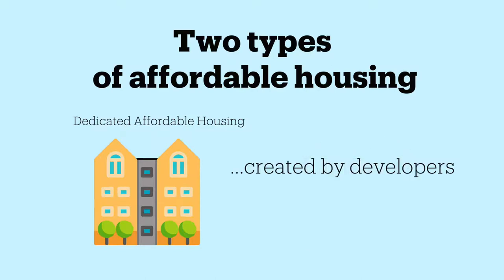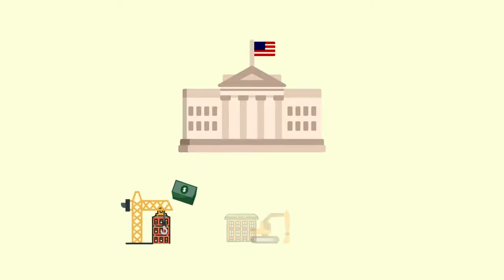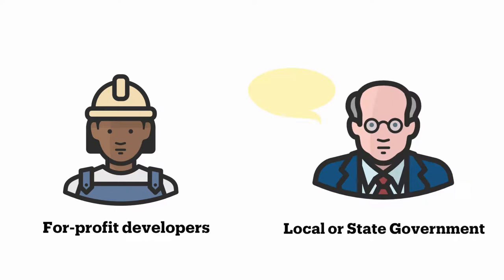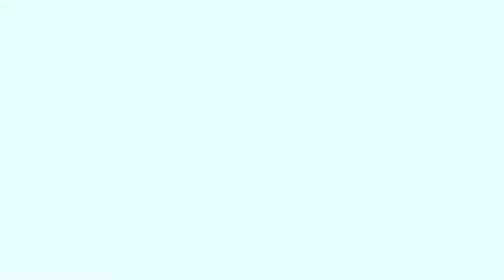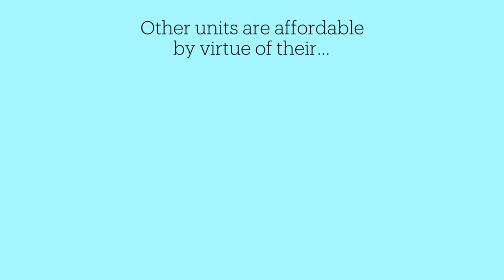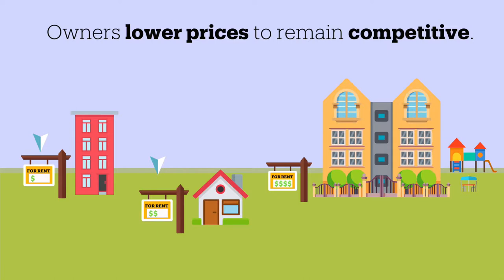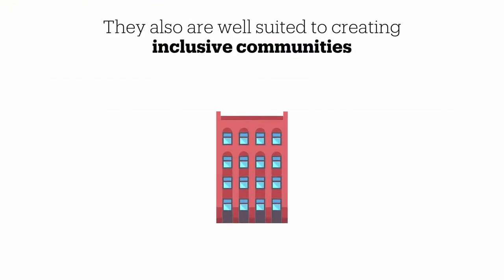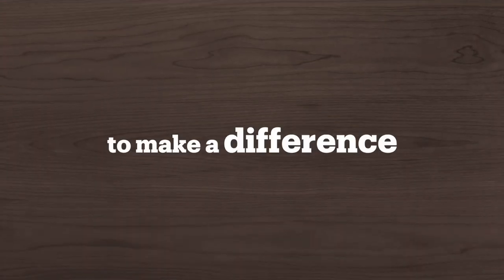What Is Affordable Housing & How Is It Created?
How do we make housing more affordable housing? This video explains the two types of affordable housing and the stakeholders that must work together to create or maintain affordable housing units. Learn more about how why housing is unaffordable, how affordable housing is financed, funded, and built, and other issues

There are two types of affordable housing: (1) dedicated affordable housing units developed with government subsidies and (2) market affordable housing, which may rent or sell at affordable levels but are not restricted to certain incomes or rent levels

In this video, we examine both types of affordable housing to help community leaders better understand common incentives and regulations that affect affordable housing.

Subsidized housing is essential to ensuring individuals can continue to afford living in neighborhoods with rapidly rising rental costs. With well-designed policies in place, local officials can make affordable housing more accessible to those who need it most.

LocalHousingSolutions.org (LHS) is a one-stop housing policy platform with actionable resources and step-by-step guidance to help cities develop, implement, and monitor local housing strategies. LHS presents a rich set of resources to support the development of comprehensive, balanced, and equitable strategies that enhance affordability, protect low-income residents from displacement and unsafe conditions, and foster inclusive neighborhoods.

Are you a housing policymaker or practitioner struggling with a housing challenge? Our team of researchers and technical assistance providers can answer your most pressing policy and data questions related to your specific housing challenges. Ask us in the comments below!